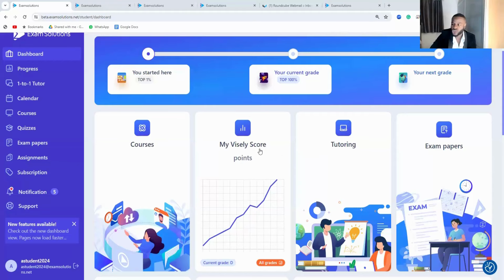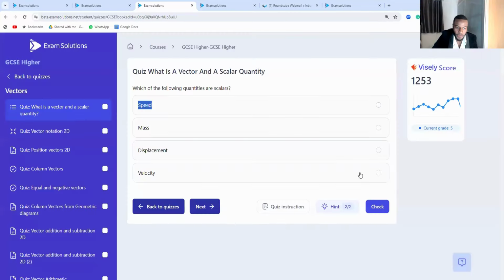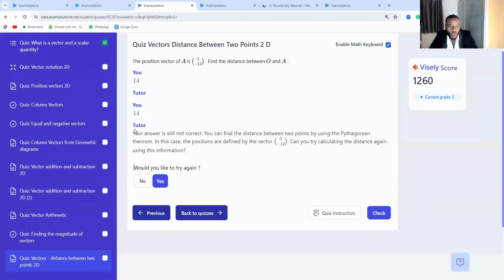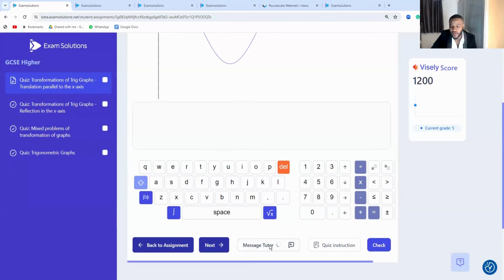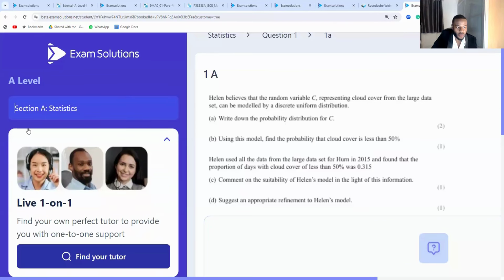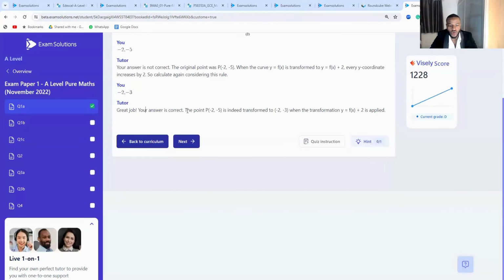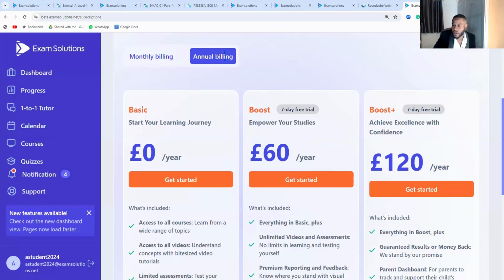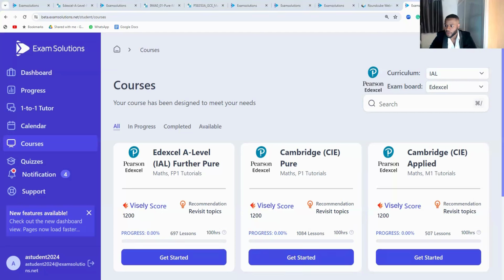A level and GCSE 2024 Exam Preparation Webinar RAW! | ExamSolutions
LIVE! A level and GCSE 2024 Exam Preparation Webinar.

In the video we go through:
Finding courses
How assessments work
Using exam papers
How our adaptive system customises to your needs